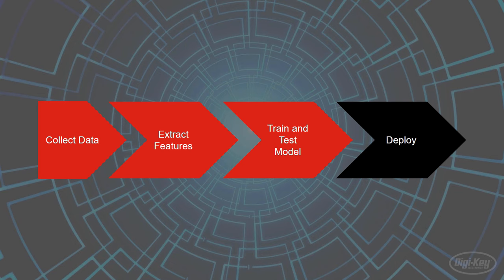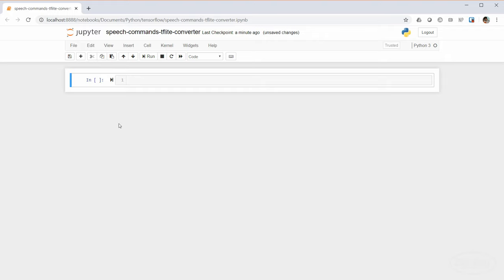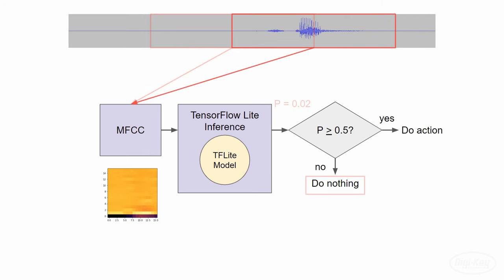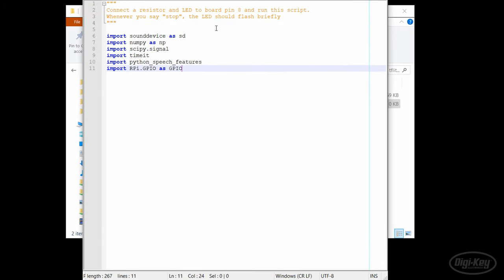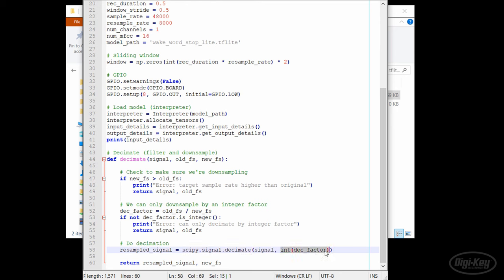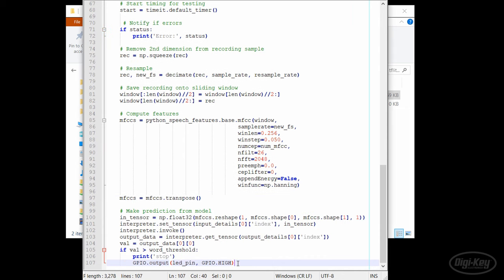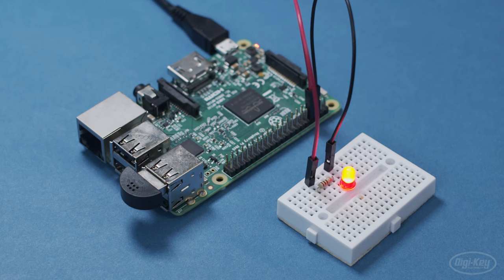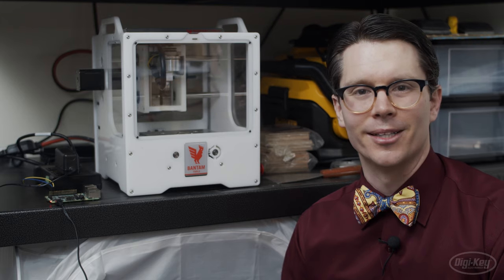Intro to TensorFlow Lite Part 3: Speech Recognition on Raspberry Pi | Digi-Key Electronics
In this tutorial series, Shawn covers the basics for training a neural network with TensorFlow Lite to respond to a spoken word. This neural network model is deployed to a Raspberry Pi, where it can listen for the wake word in real time.

In this episode, Shawn provides the steps necessary to convert a Keras model to a TensorFlow Lite model, which is then deployed to a Raspberry Pi. The Pi will run a custom Python program that performs inference on captured audio data from a USB microphone. Upon hearing the wake word, the Pi can be made to perform any number of actions, but we’ll start by just flashing an LED.

First, we convert the Keras model, which was created in the previous episode, into a TensorFlow Lite model file (.tflite). We copy the .tflite file to a Raspberry Pi and install the necessary drivers and packages to record from a USB microphone and perform inference using TensorFlow Lite.

We use a sliding window to take 1-second slices of audio (every 0.5 seconds), convert them into their mel frequency cepstral coefficients (MFCCs), and then send the MFCCs through the TensorFlow Lite model. This provides us with a prediction as to whether the 1-second slice of audio contained the spoken word “stop” or not.

If the prediction value (essentially, a probability score) is above some threshold (we’ll use 50%), we can have the Pi perform whatever action we want. We show how to flash an LED on wake word in the video, but you’re welcome to use your imagination to take it to new heights. For example, you might create a voice assistant, like the Amazon Echo, or make a secondary emergency stop circuit that helps prevent injuries on milling machines.

Note that the model is simply a starting point. It is not very robust, as it was not trained on silence or ambient noise. Additionally, because the sliding window code is simple, you might get wake word triggers on variations of the word, like “stopped” or “stopping.” All of these can be fixed with more complicated code, but hopefully, these tutorials have given you a good starting point.

Project Link:
TensorFlow Lite Tutorial Part 3: Speech Recognition on Raspberry Pi Blog

Related Articles:
What is Edge AI?

Getting Started with Machine Learning Using TensorFlow and Keras

TensorFlow Lite Tutorial Part 1: Wake Word Feature Extraction

TensorFlow Lite Tutorial Part 2: Speech Recognition Model Training